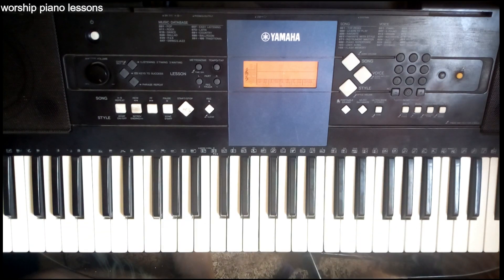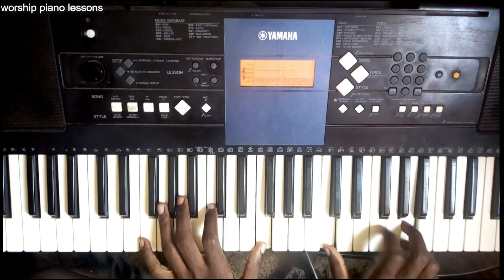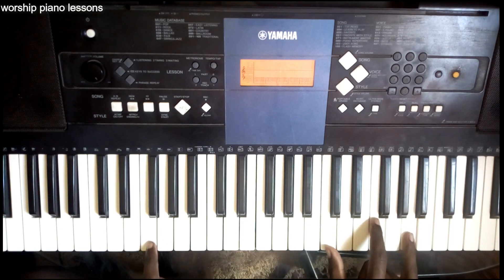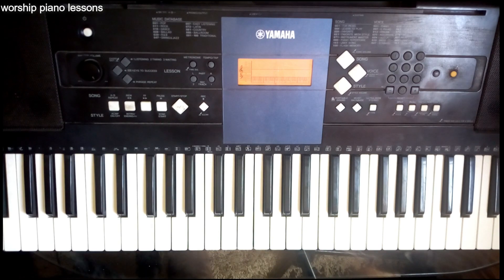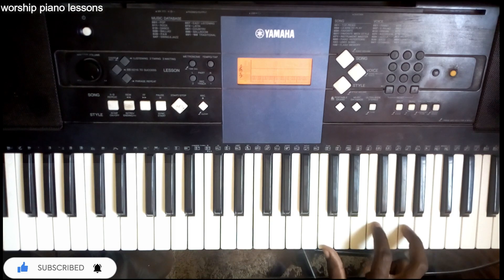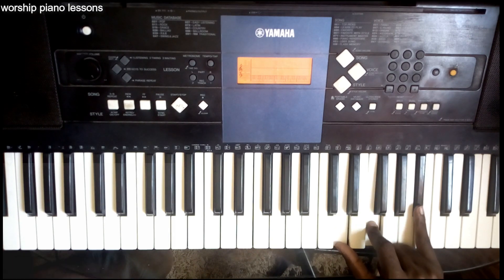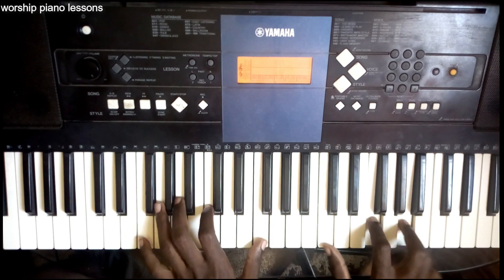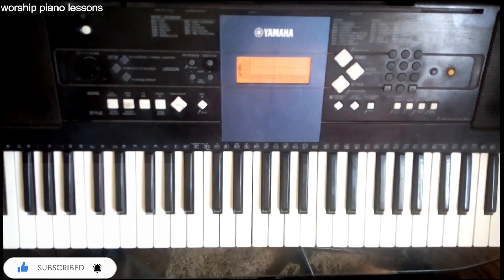YOUR WONDERFUL | PIANO TUTORIAL FOR BEGINNER'S | F KEY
thanks for turning on and God bless you all 🙏🙏